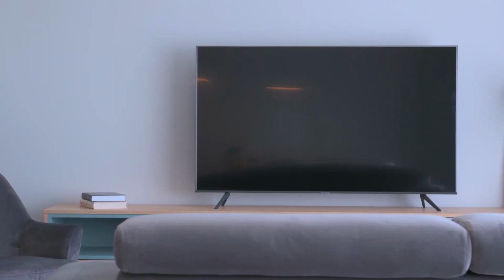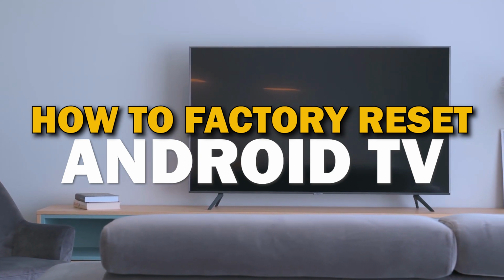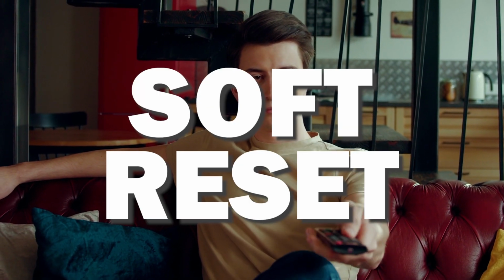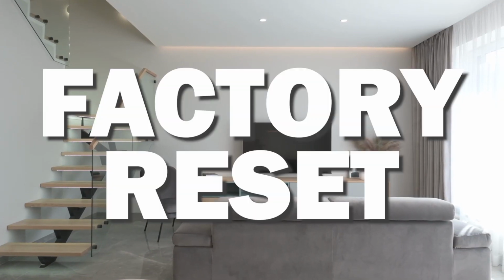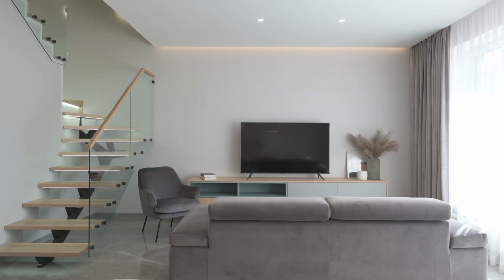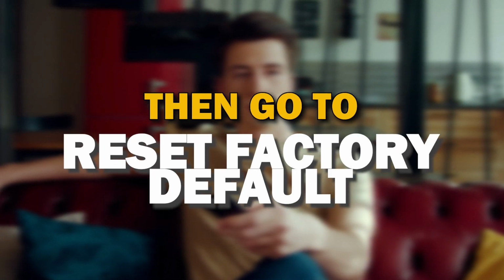How to Factory Reset your Android TV: Step-by-Step Guide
Here is a step by step guide to factory resetting your Android TV back to the original factory settings.